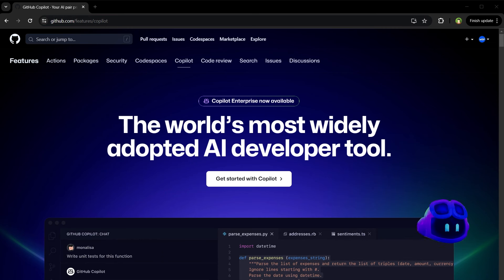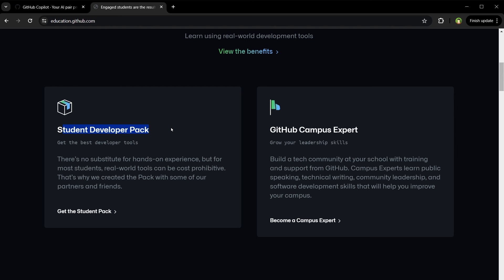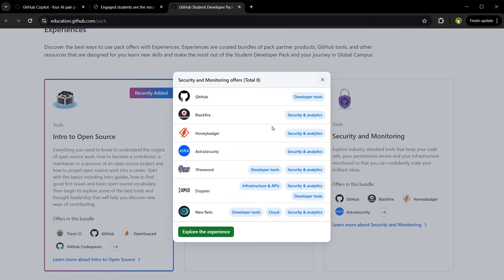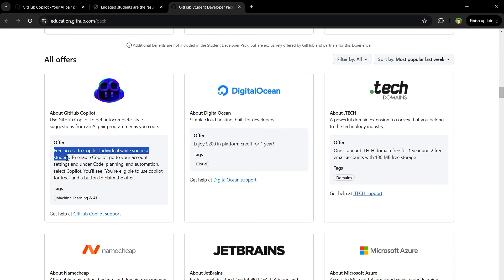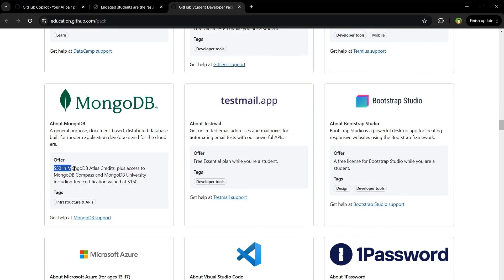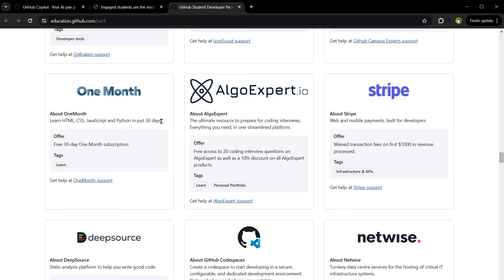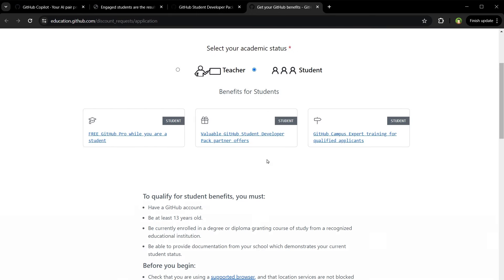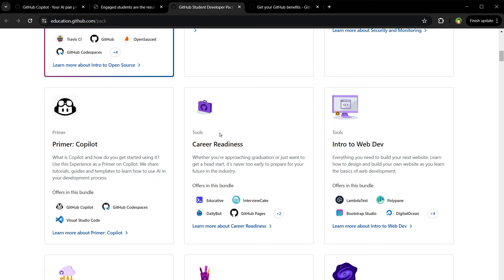Get GitHub Copilot Absolutely Free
Get GitHub Pro and GitHub CoPilot absolutely free via a legit offer that is 100% legal. Do you want to get GitHub Pro and GitHub Copilot for free? GitHub copilot is an AI-powered code suggestions and auto-completion tool that can accelerate development process by helping you while you code. Here is an absolutely legit way to get these and more valuable tools for free.